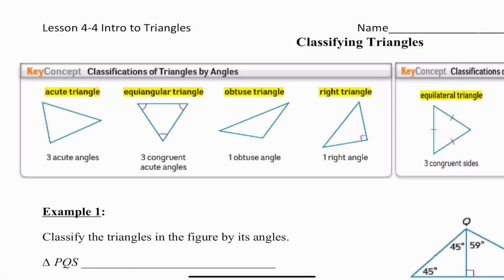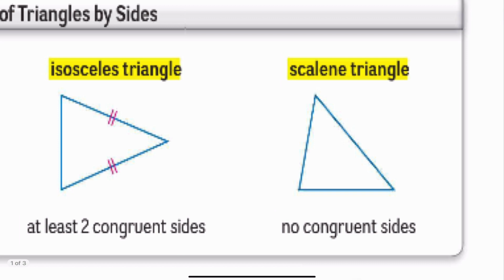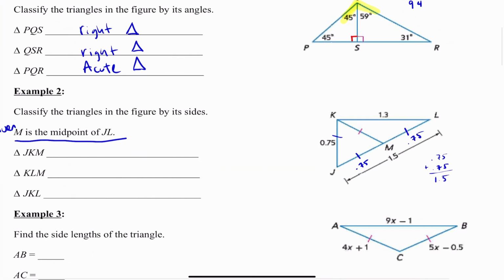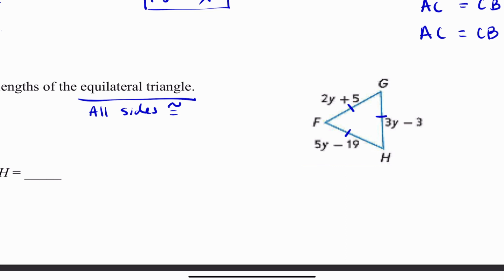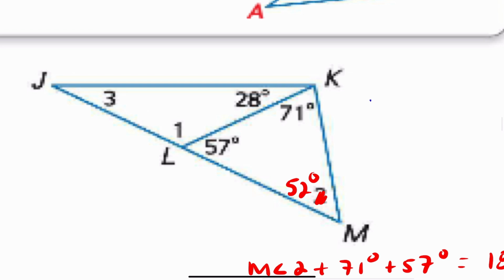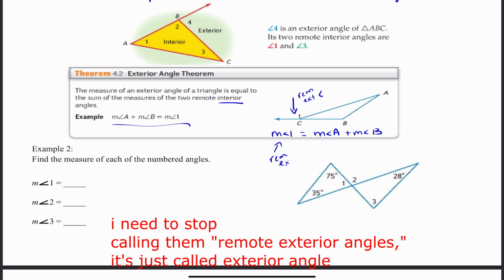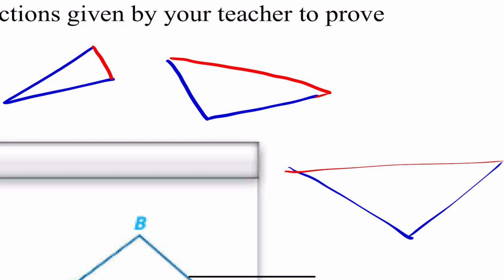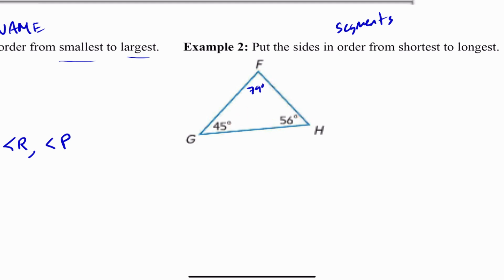Lesson 4-4 Notes: Introduction to Triangles